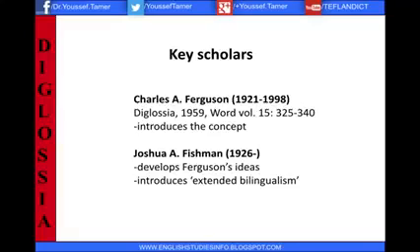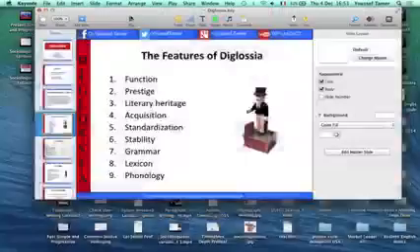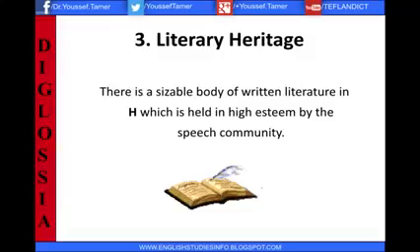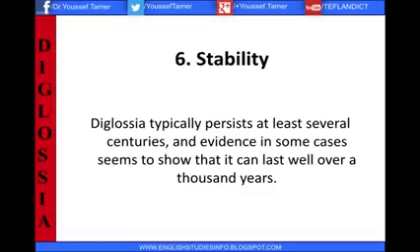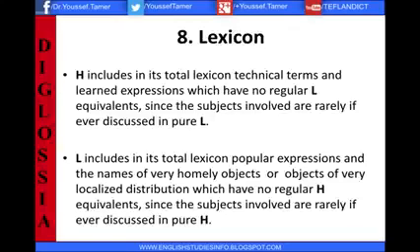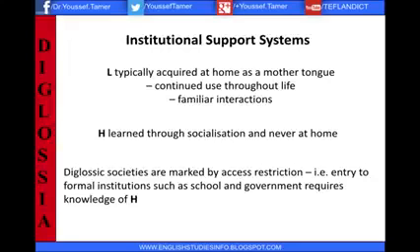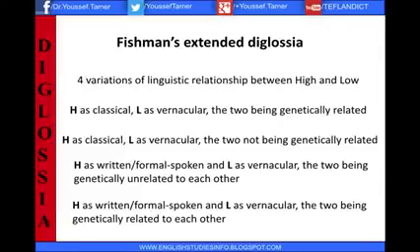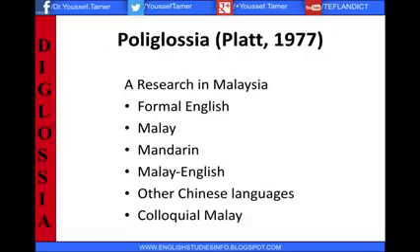Sociolinguistics s5 prof jamai and tamer .chaper 3 = diglossia